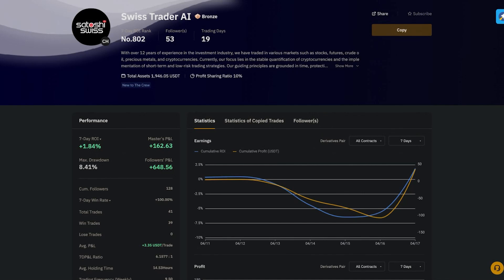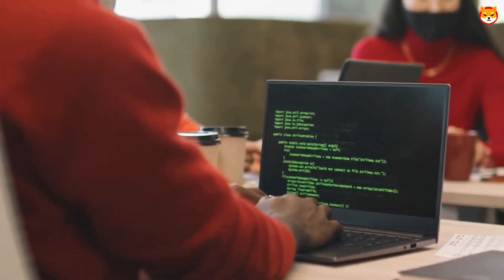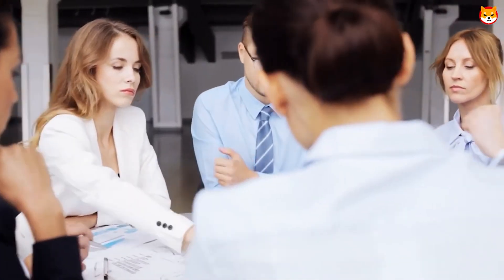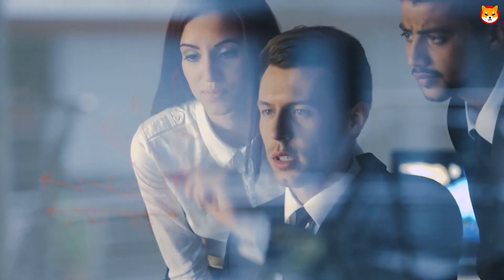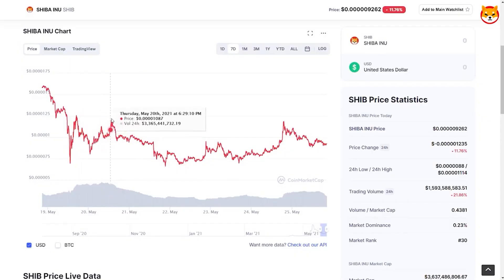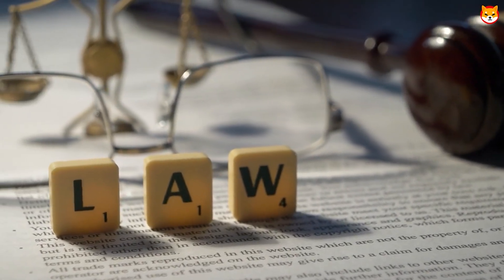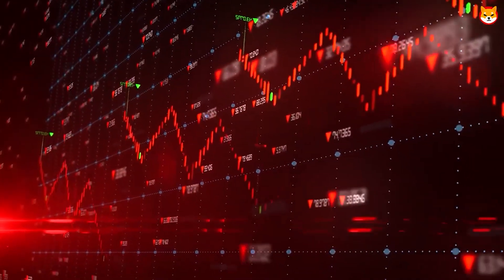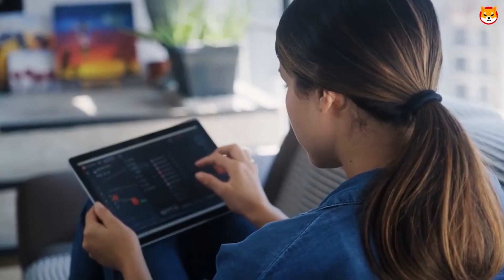SHIB ARMY THIS PROJECT PROMISES 100 200X SHIBA INU NEWS TODAY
Here’s a complete tutorial on how to use and follow my bots:

1.
First of all, register on Bybit using my Link or Ref Code 23532 for the lowest trading fees & additional rewards

2.
Deposit USDT, then go to Copytrading tab and transfer the USDT to your copytrading account.

3.
After doing that, all you have to do is press my links. You can divide your total funds into each bot. For ex. use 200 USDT for each bot instead of 800 for only one.

4.
How to set up the bots:

After pressing copy select „Smart Copy Mode“ and turn off CopyGuard.

Then wait till the Trader / Bot executes a trade and you'll get in that as well.

5. For help write me on Discord or Telegram

Today in this video we’re gonna talk about everything Shiba Inu Coin, Shiba Inu Coin Prediction, Shiba Inu, Shiba Coin, Shib, Shiba Inu Coin News today, Shibaswap and MORE! The crypto space is always surprising us, so try to keep up with the cryptocurrency news!

Shiba Inu (SHIB) has been hit hard by the collapse of the now-bankrupt cryptocurrency exchange FTX. On 13 November, SHIB hit its lowest price level of 2022, with the altcoin trading at $$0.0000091. In fact, it trailed only the memecoin Dogecoin on the price charts.